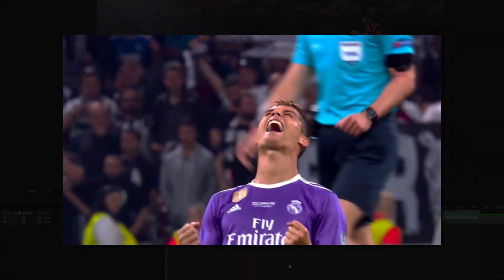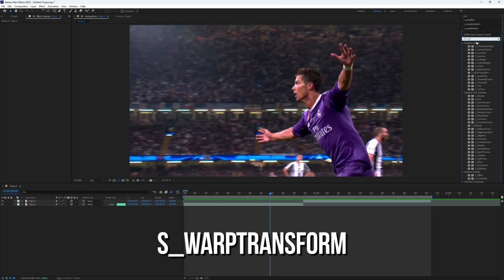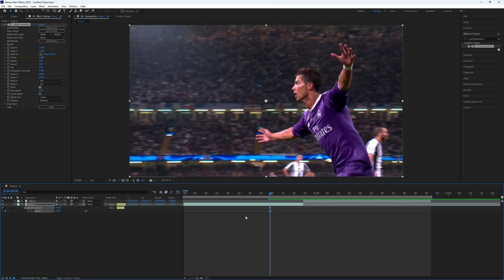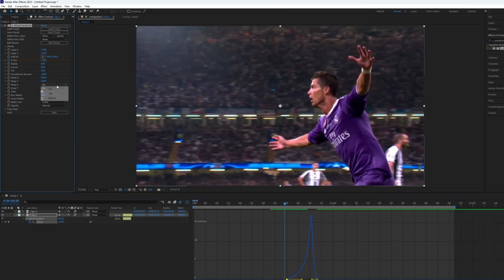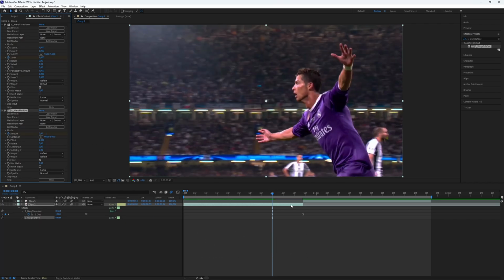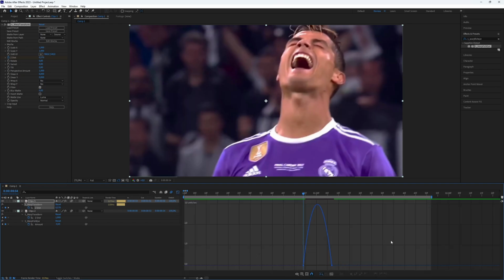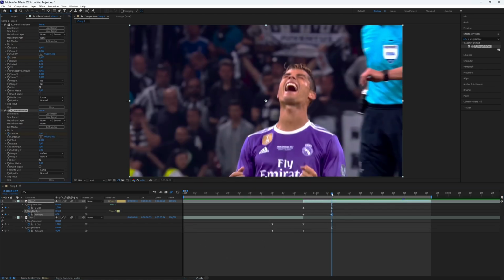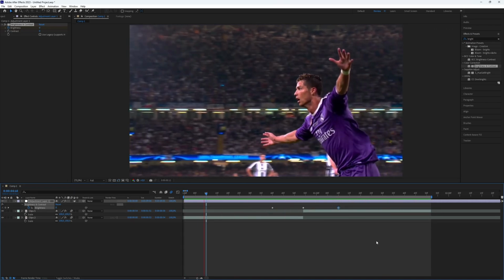How to Create a Warp Zoom out Effect in After Effects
How to Create a Warp Zoom out Effect in After Effects in 2024

Learn How to Create a Warp Zoom out Effect in After Effects. It's really easy to do and learn to do it in just a few minutes by following this super helpful After Effects tutorial.